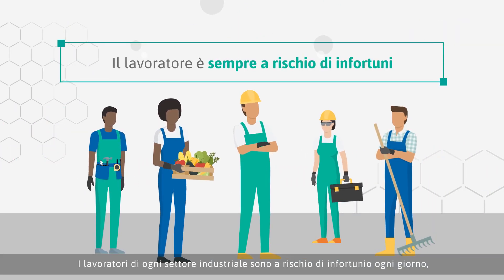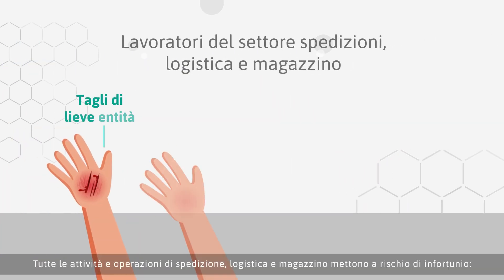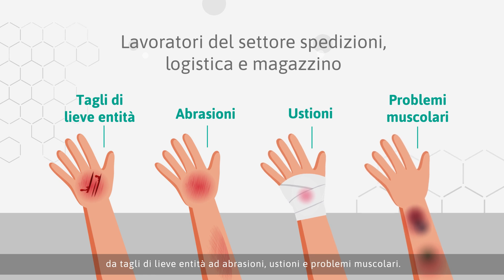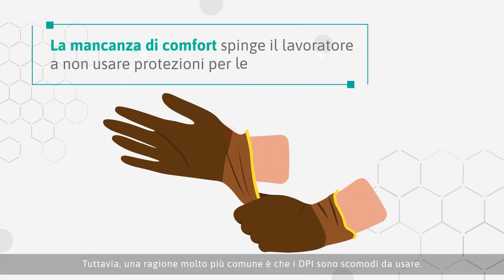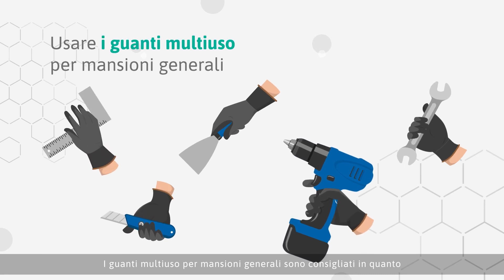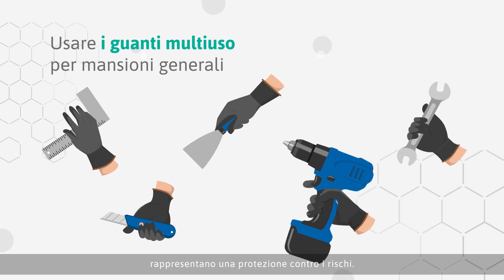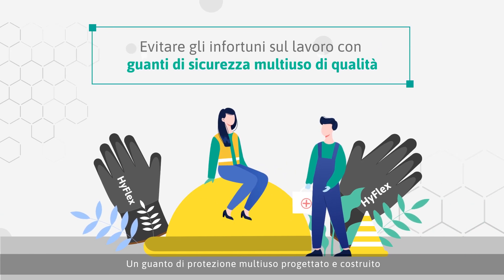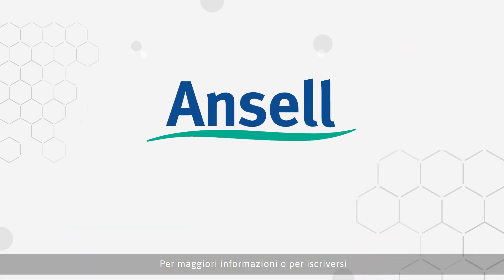Evitare gli infortuni sul lavoro con guanti di sicurezza multiuso di qualità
Un guanto di protezione multiuso progettato e costruito in modo corretto può fare la differenza tra infortunio evitabile e sicurezza ottimale, indipendentemente da settori, mansioni e attività.